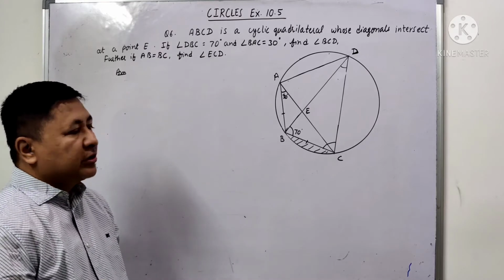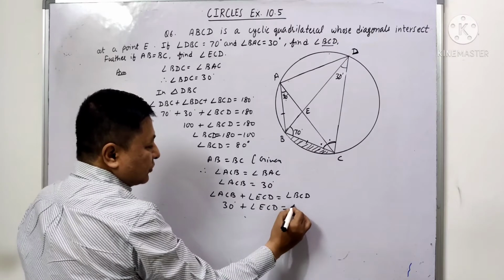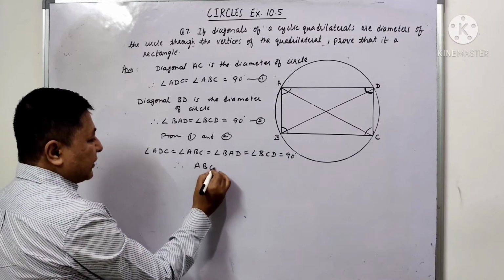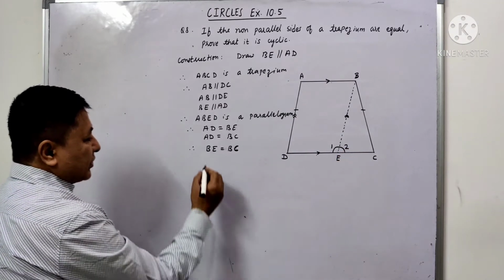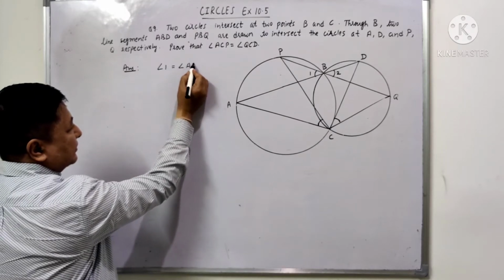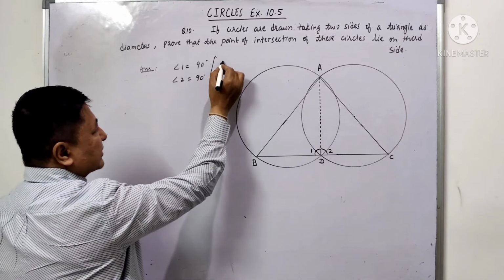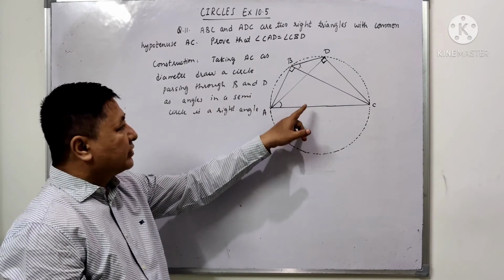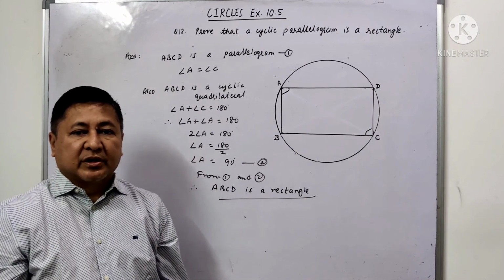Class IX Circles Exercise 10.5 Q 6. 7. 8. 9. 10. 11. 12